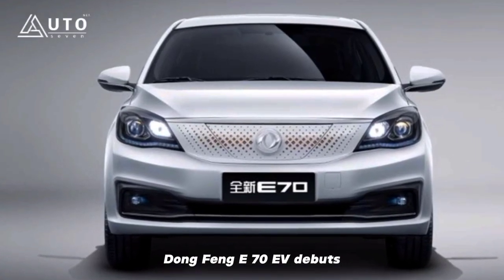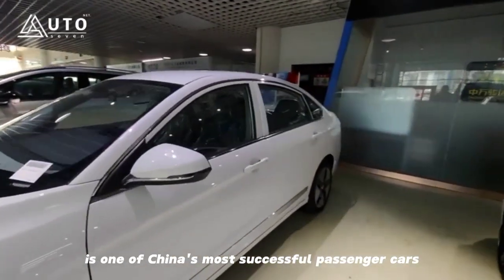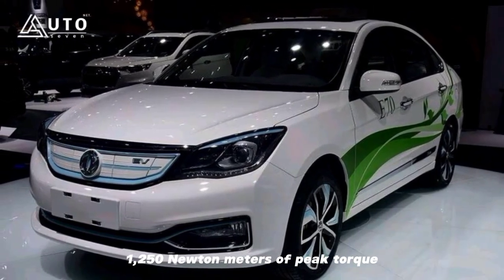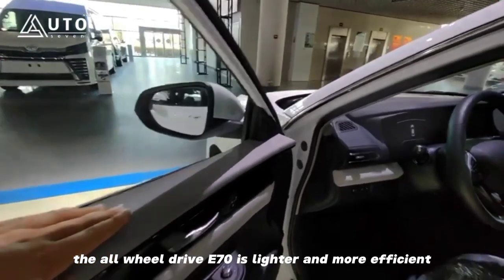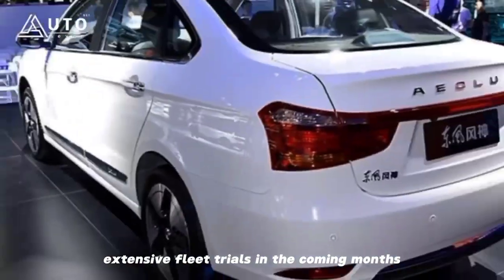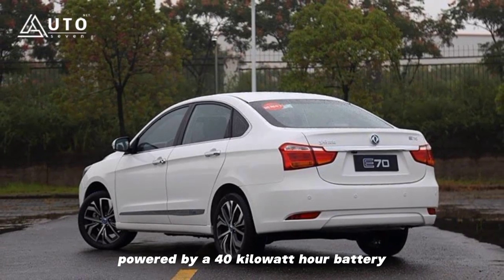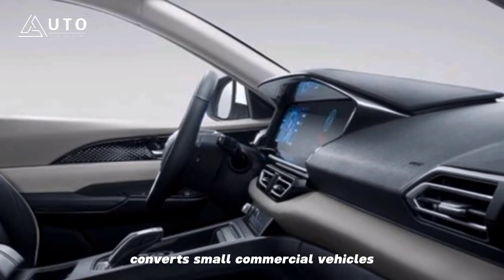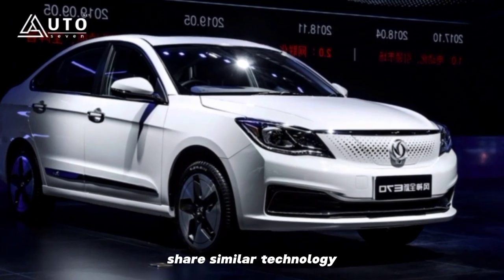2023 DONGFENG E70 EV Debuts, WITH WHEEL MOTOR IN ProteanDrive !!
This is the first electric car to be completely homologated, with ProteanDrive from the factory.

Chinese automaker Dongfeng Motor (DFM) has revealed a revised version of the E70, which is now the world's first series, production passenger vehicle to use electric motors in Protean wheels.